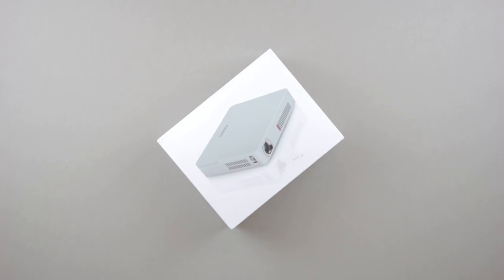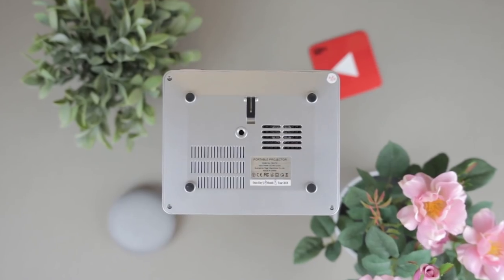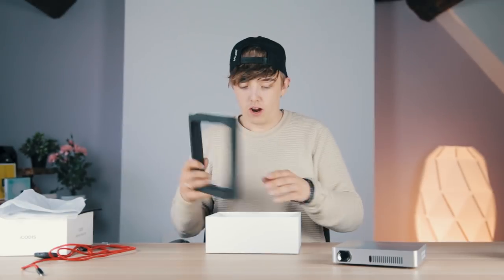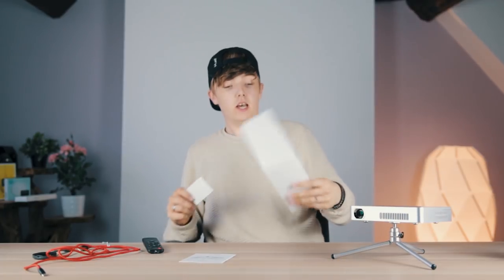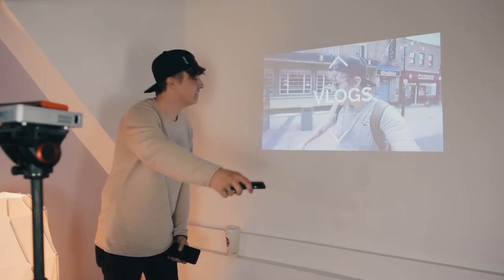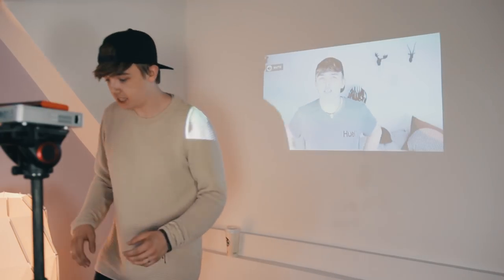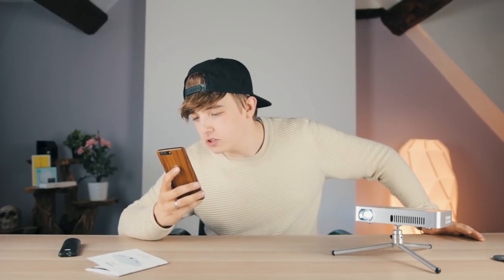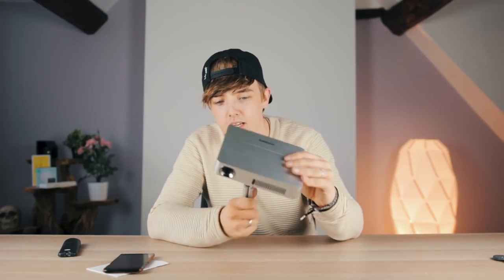Building The ULTIMATE Portable Chromecast Projector!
The guys over at iCODIS sent me their new portable projector to review this week! It is an awesome projector, but instead of just a normal review. I thought we could build the ULTIMATE DIY portable smart projector!!!

(Ps. The coupon can be redeemed for ALL projectors on the site.)

- TREAT YO SELF! -

THANK YOU LILFAM!